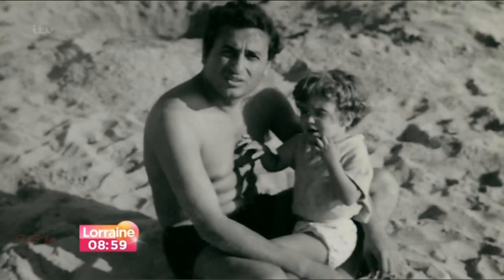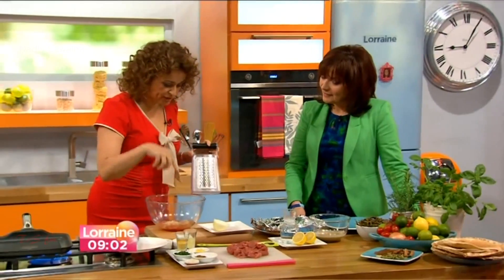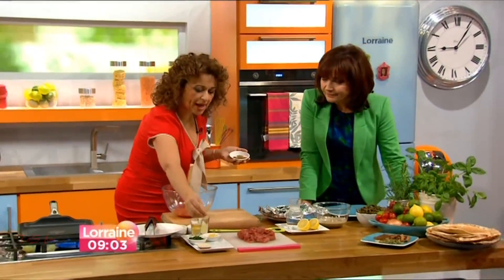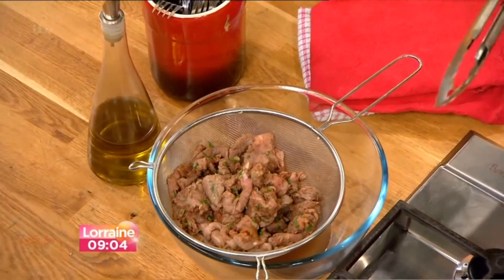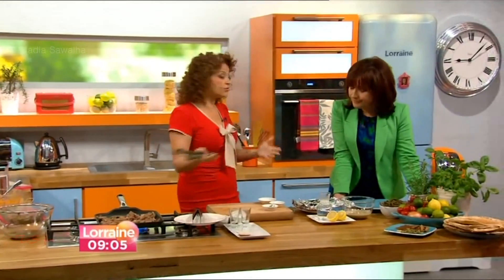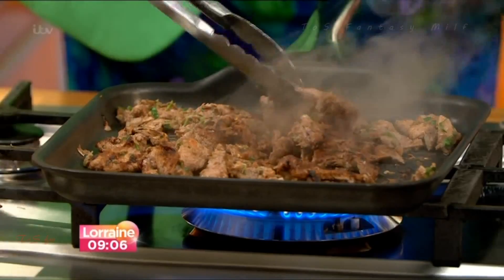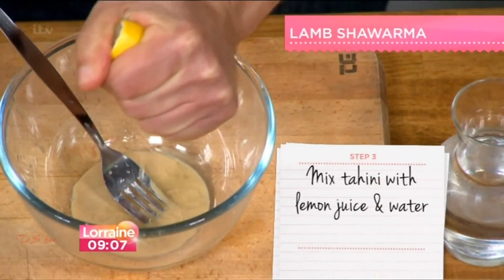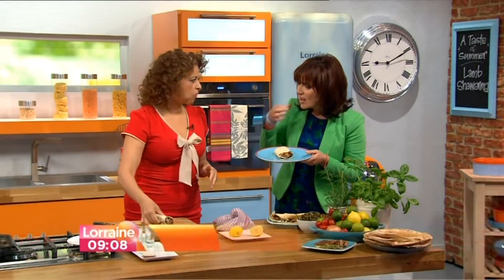NADIA SAWALHA:-: itv Lorraine - 01 July 2014- LAMB SHAWARMA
Oh9 :Oh2 .'Nadia and Lorraine.. .' are in the Lorraine kitchen preparing a tasty  Lamb Shawarma
"Bung it on..!" "Roll it & tuck it."  Nadia's taste of summer.